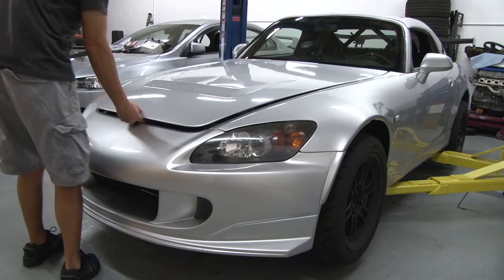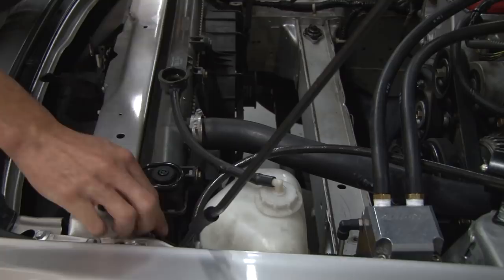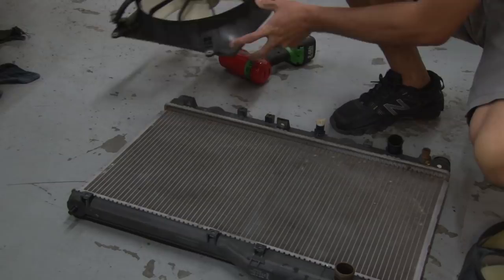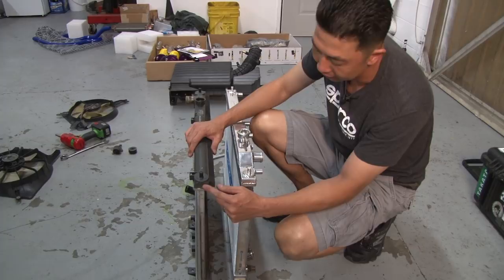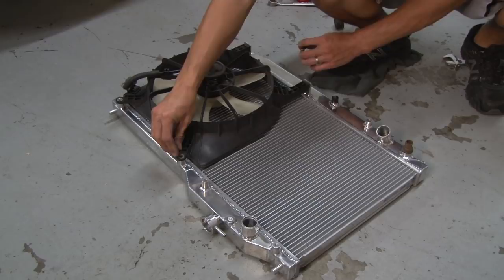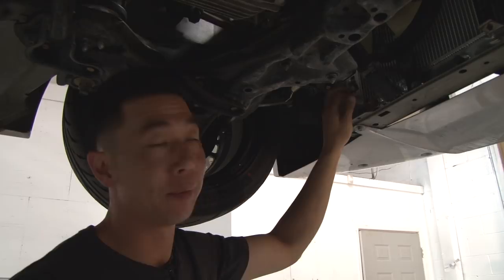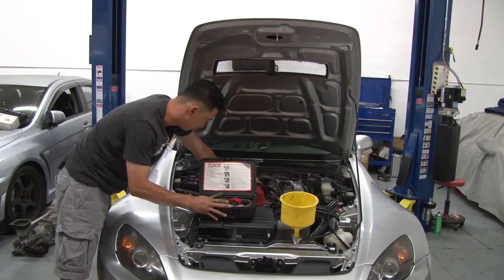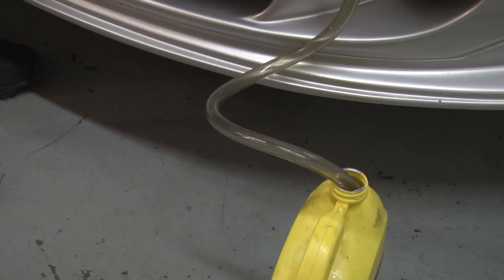How to Install a Radiator - KOYORAD - Track Life Episode 4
Rob Choo installs a brand new radiator from KOYORAD on his personal Honda S2000.